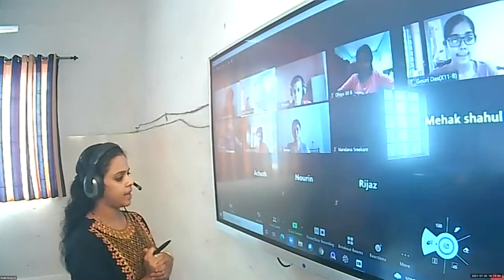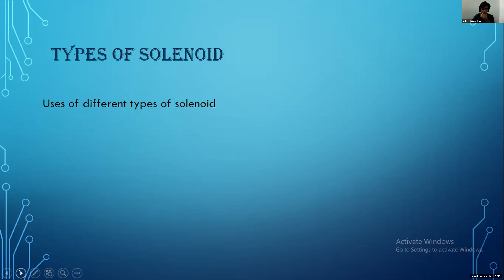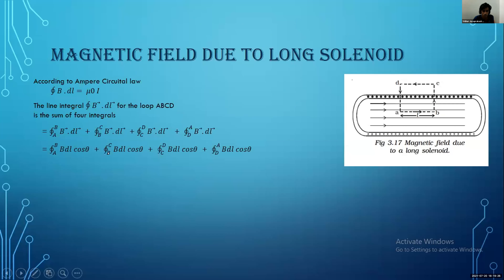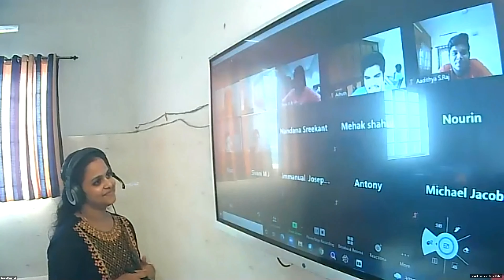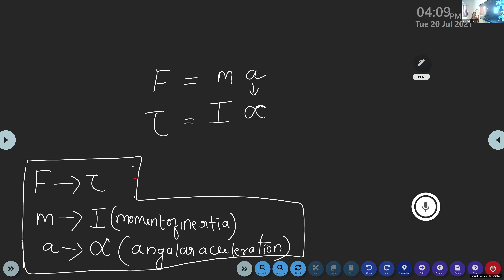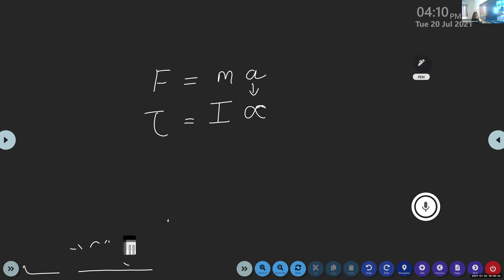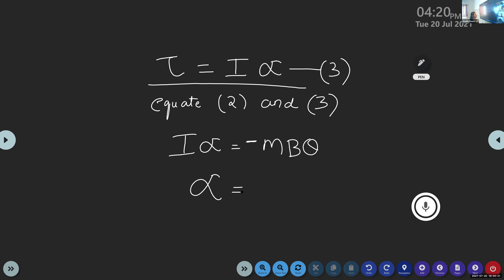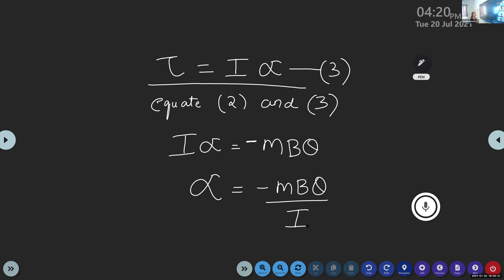Dr.Raju Davis International School | CLASS 12 PHYSICS | 20-07-2021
CLASS 12 PHYSICS  DIPOLE MOMENT IN A UNIFORM MAGNETIC FIELD